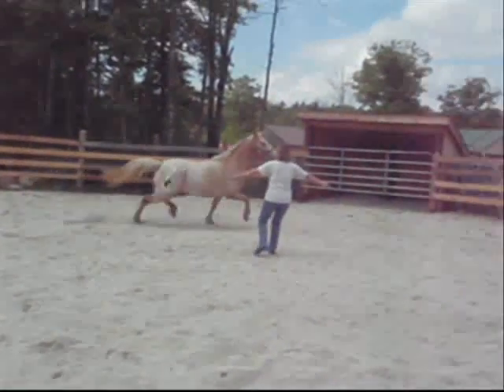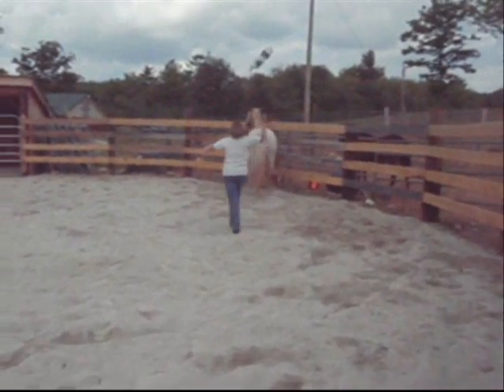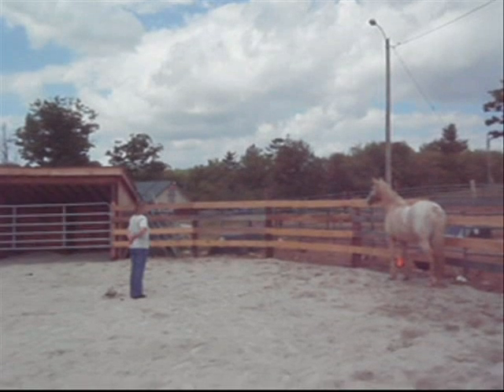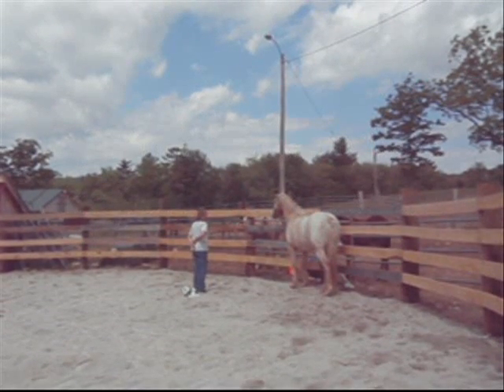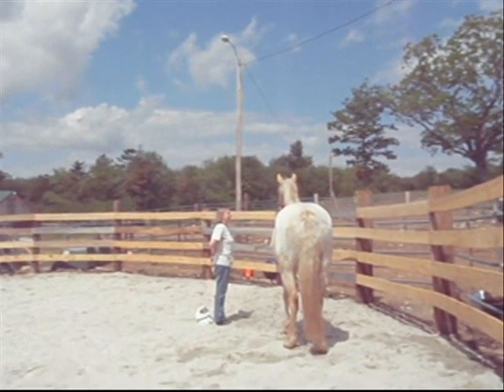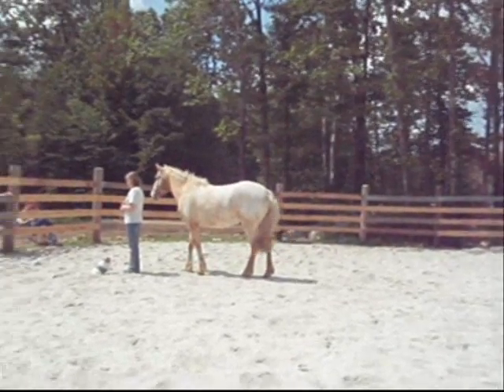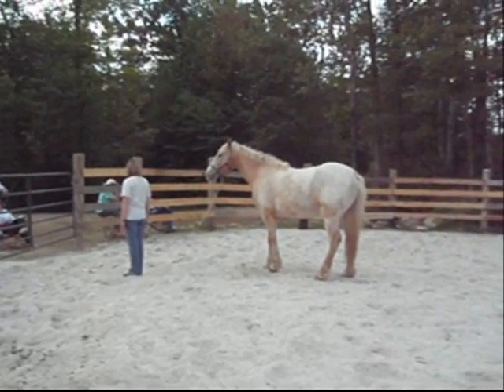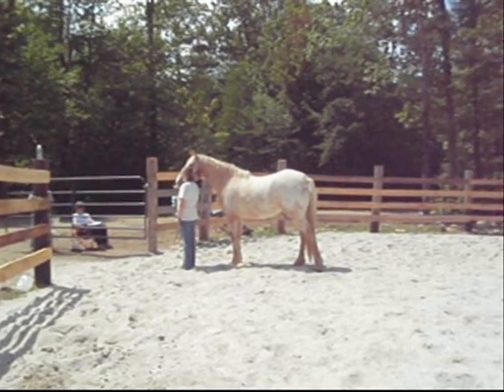Buddy & Bernice -- Sumerel Training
Legend of Curlies Gold (Buddy) and Bernice at a Dan Sumerel clinic at Live and Let Live rescue farm in Chichester, New Hampshire on 5/31/08